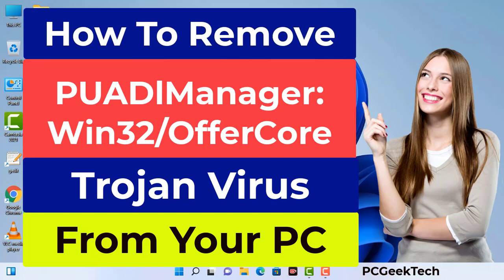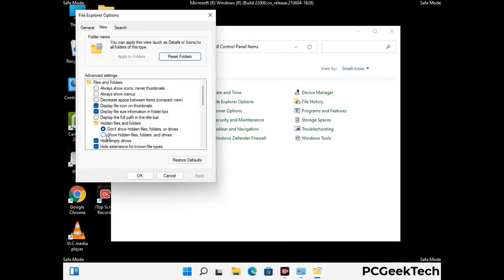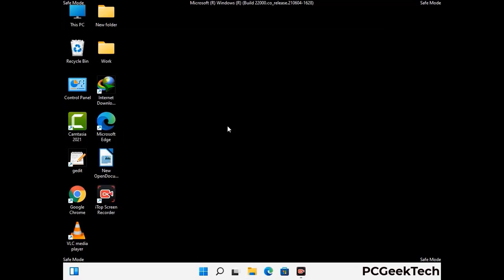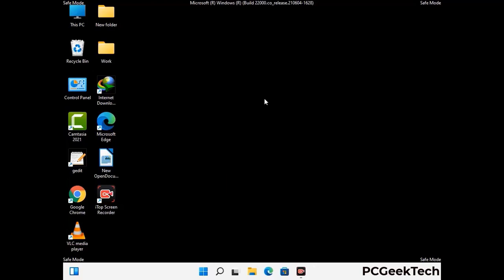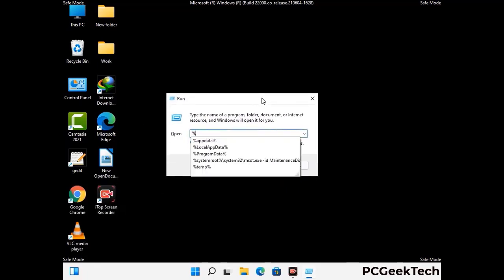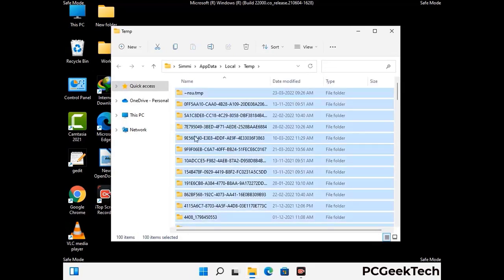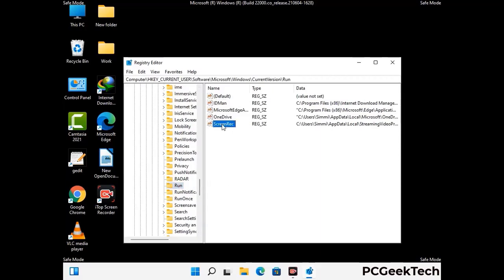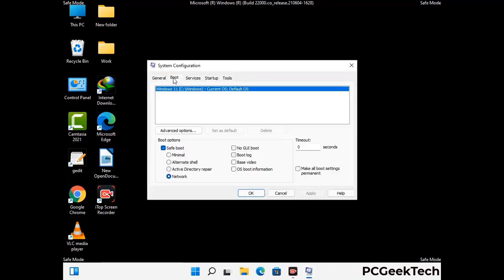Remove PUADlManager:Win32/OfferCore Virus From PC (Free Guide)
How To Remove PUADlManager:Win32/OfferCore From PC

This video guide is aimed to help you remove PUADlManager:Win32/OfferCore virus from your computer manually. It is a completely free guide and all the manual steps are carefully crafted to help you remove this infection. If you are not able to follow the manual removal instructions then click on the above link to visit the Malware removal website where I have created a detailed guide for you.

The manual removal method takes time and technical expertise. It is also possible the threats may get back to your system because the manual removal method is not always 100% effective. In such cases, you can visit the malware removal website for Automatic Removal help and download the Award-winning Anti-Malware software to delete infections from your PC easily and safely.